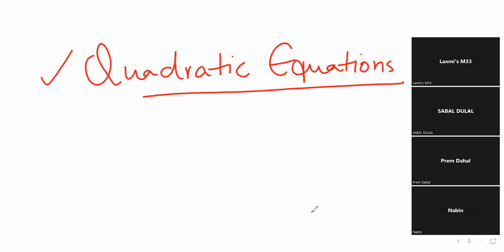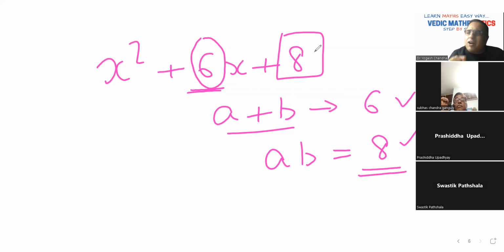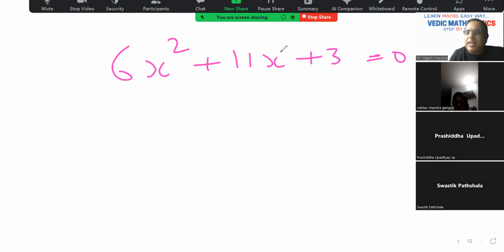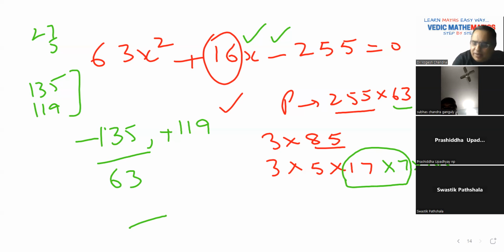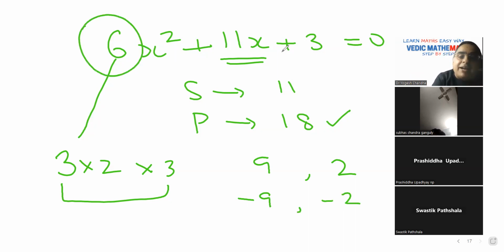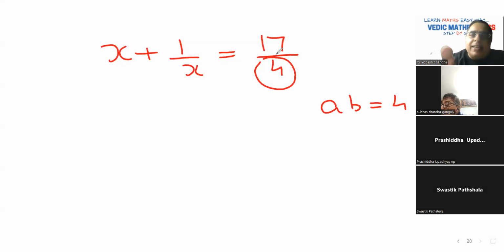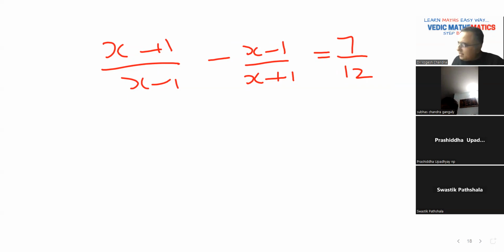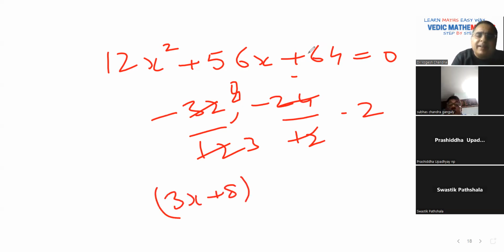Quadratic Equations : Lesson 7 ,Class 10, Nepal Board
✨ 𝑴𝒂𝒌𝒆 𝒍𝒆𝒂𝒓𝒏𝒊𝒏𝒈 𝒆𝒇𝒇𝒐𝒓𝒕𝒍𝒆𝒔𝒔 𝒇𝒐𝒓 𝑪𝒍𝒂𝒔𝒔 8 𝒂𝒏𝒅 10 𝒔𝒕𝒖𝒅𝒆𝒏𝒕𝒔 𝒊𝒏 𝑵𝒆𝒑𝒂𝒍.
"Unlock the magic of 𝐐𝐮𝐚𝐝𝐫𝐚𝐭𝐢𝐜 𝐄𝐪𝐮𝐚𝐭𝐢𝐨𝐧𝐬 with Vedic Mathematics! 🧠 Join us for an engaging session this Saturday 7 pm Nepal time on Zoom. 🚀 Unlock the secrets of math effortlessly. Don't miss out on this opportunity!